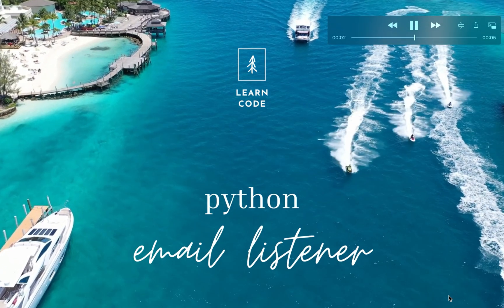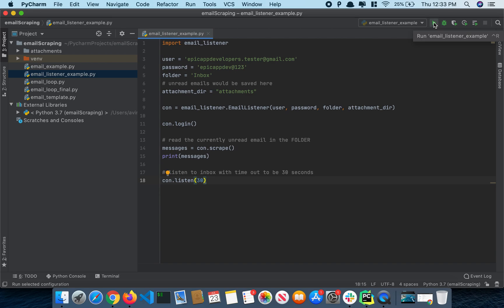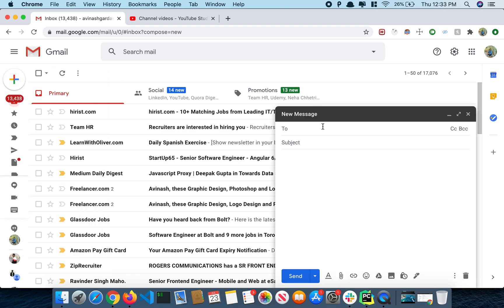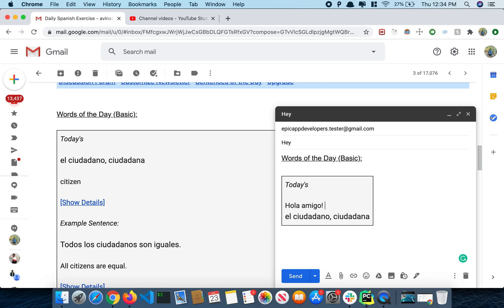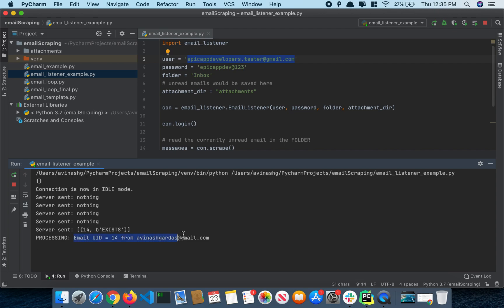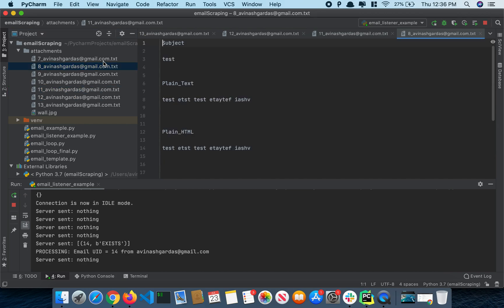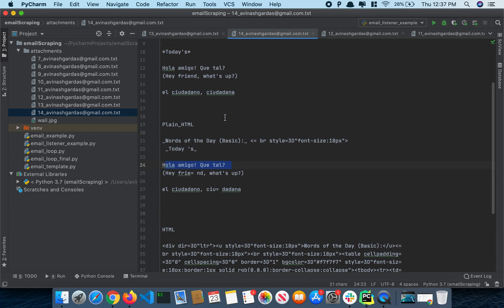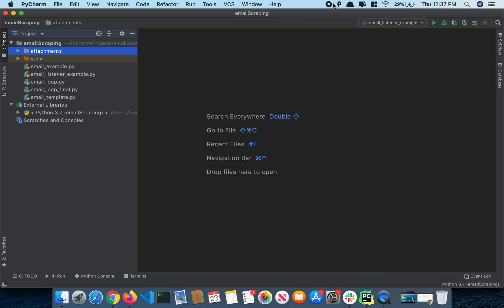Python email listener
How to write an email listener in python using 'email-listener' package